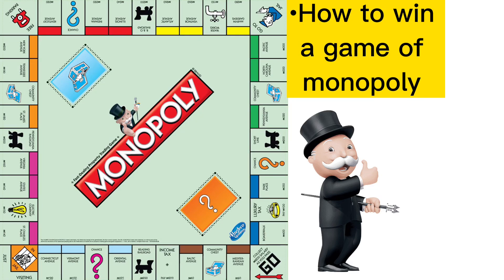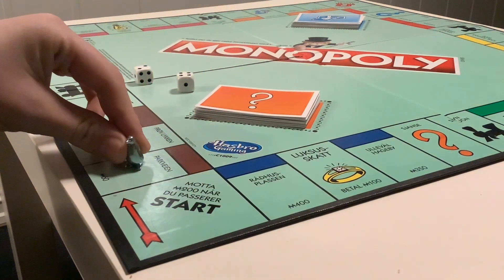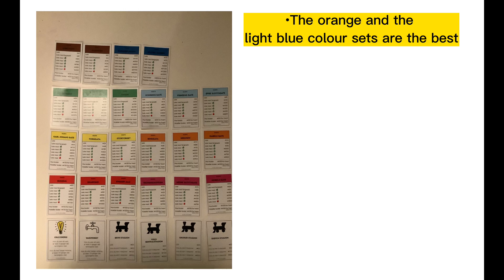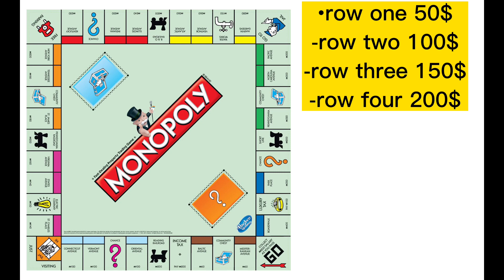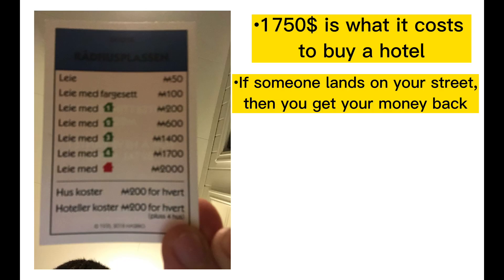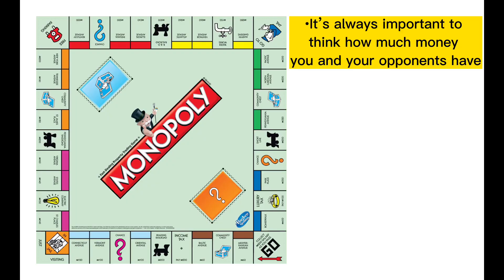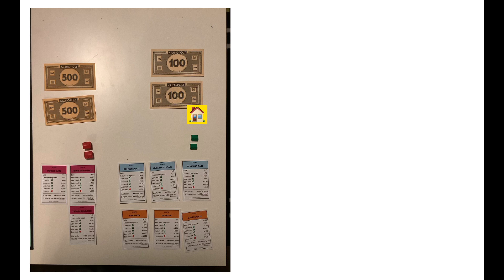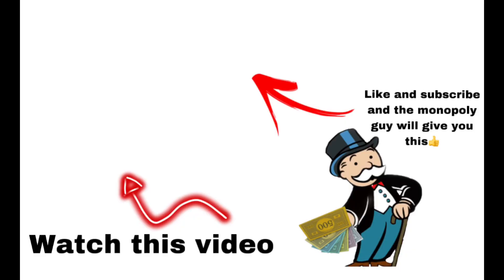HOW TO WIN MONOPOLY EVERY TIME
If you have always wanted to win over your friends in monopoly, then this is the video for YOU

I will try to post every wedensday (this video is uploaded on a friday tho)

If you have read this far down in the description, then you should get off YouTube and have a round of monopoly with your friends :D